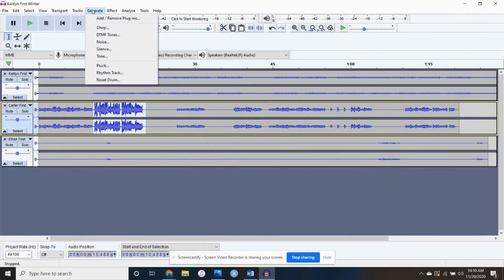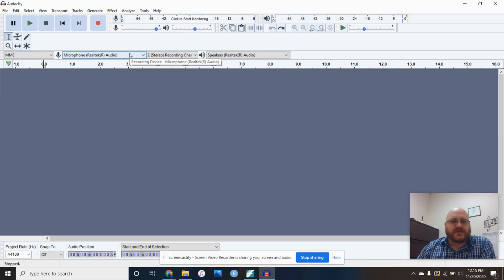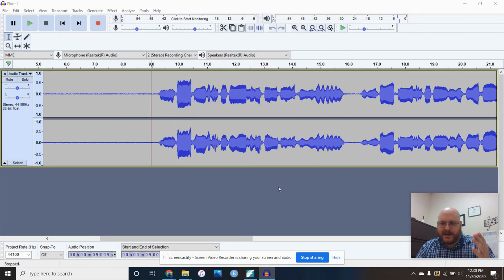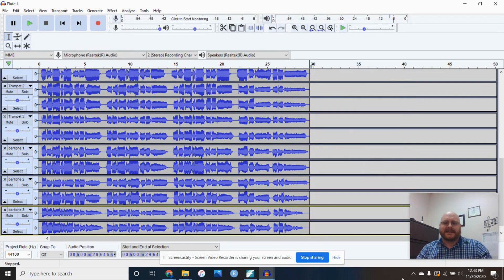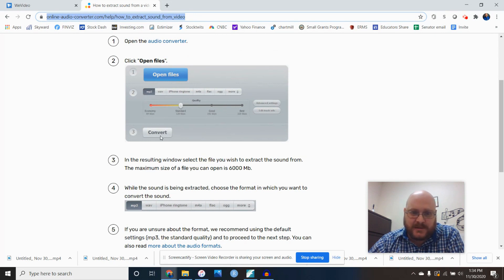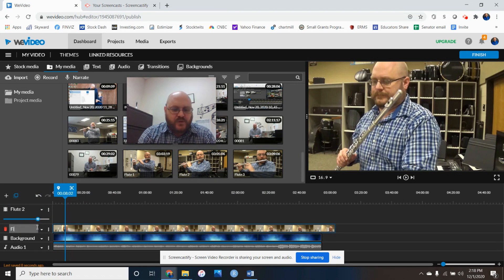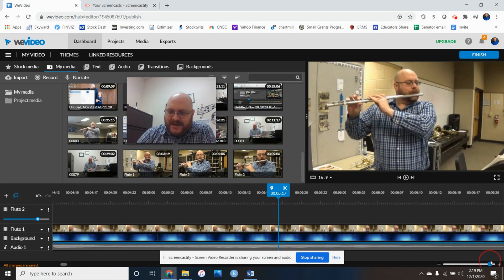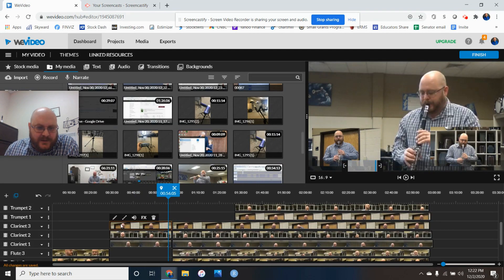Virtual Ensemble Tutorial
This video shows you how to make a virtual ensemble using sound editing software and video editing software.  for more info.